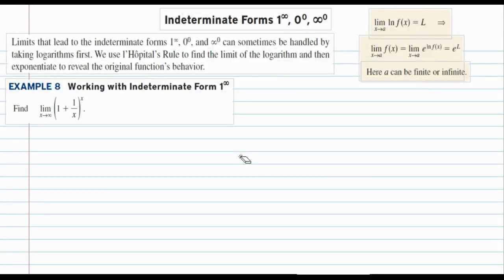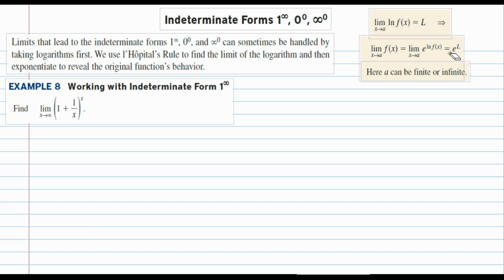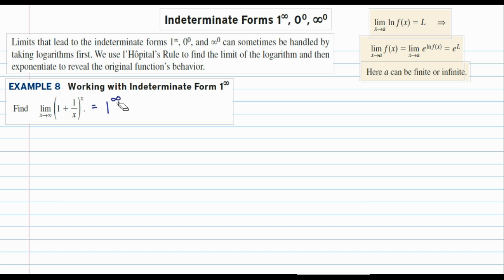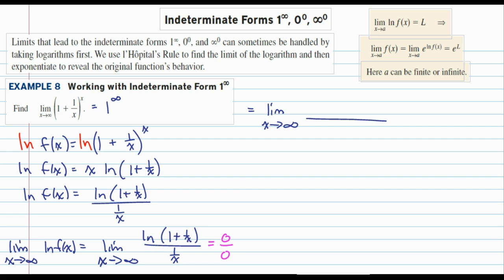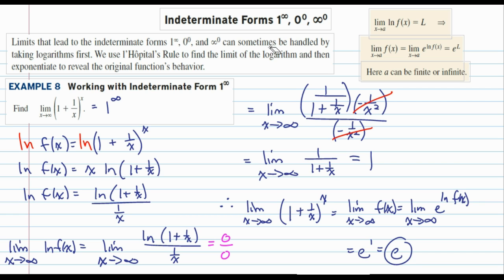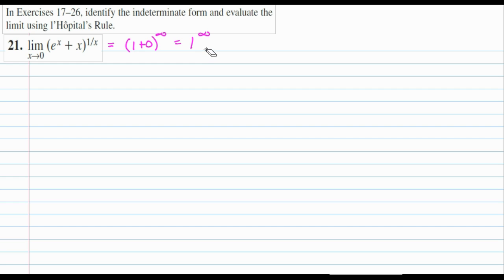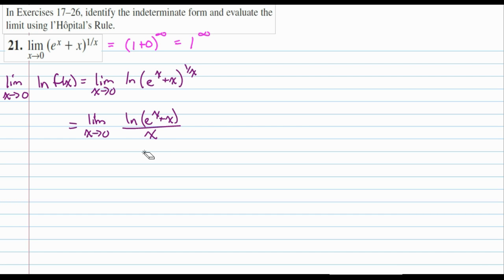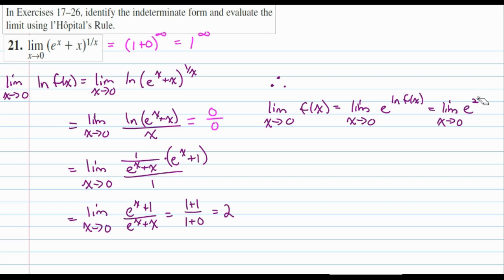Calculus 8 2 ex 8